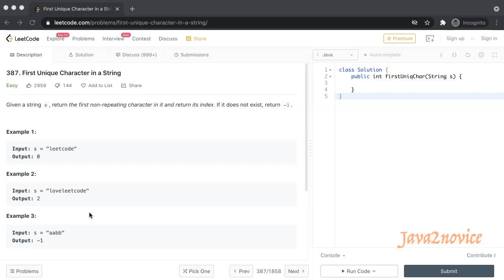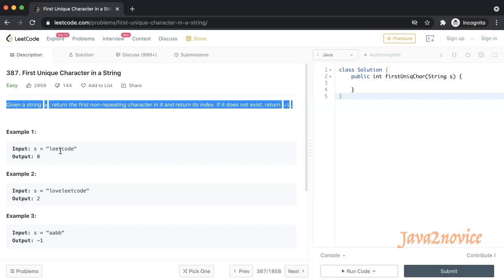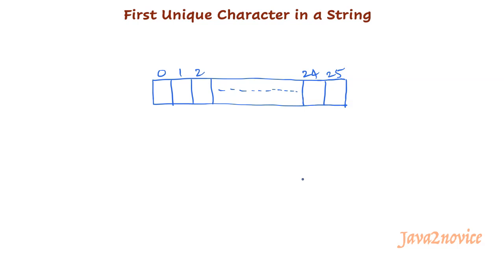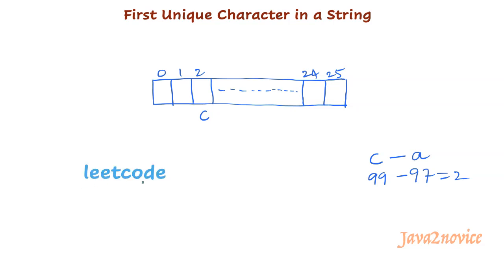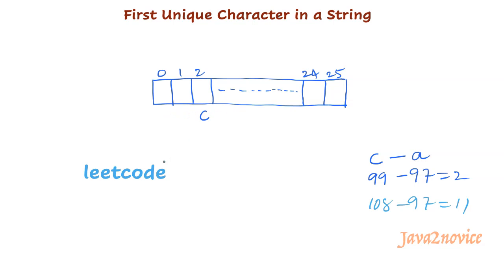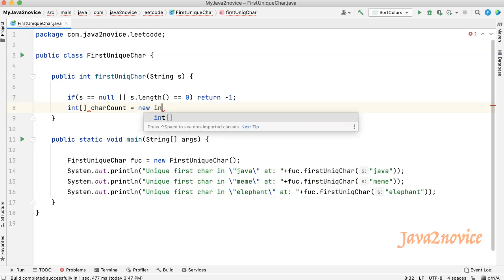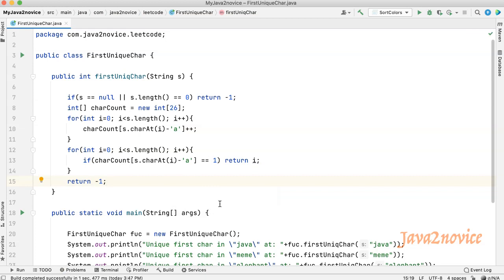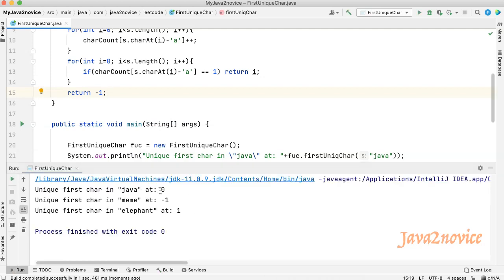First Unique Character in a String | Leetcode 387 | Solution Explained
Given a string s, return the first non-repeating character in it and return its index. If it does not exist, return -1.